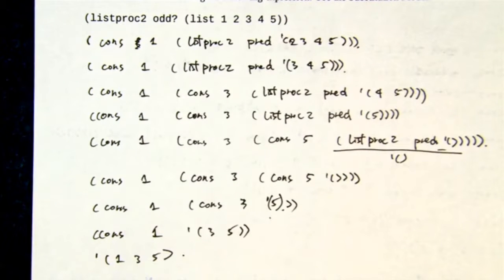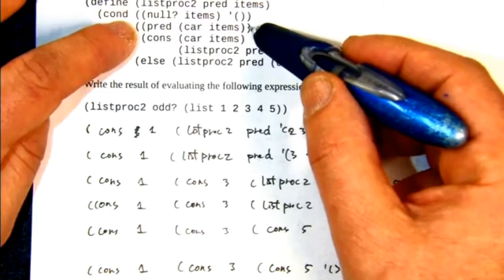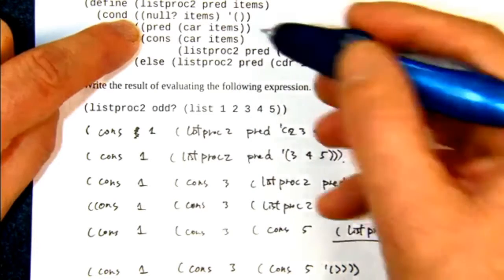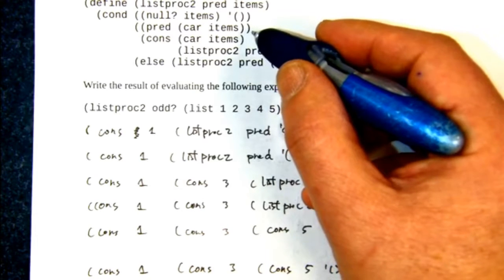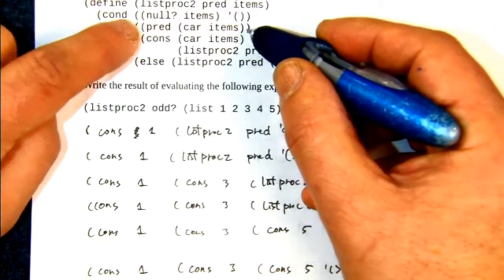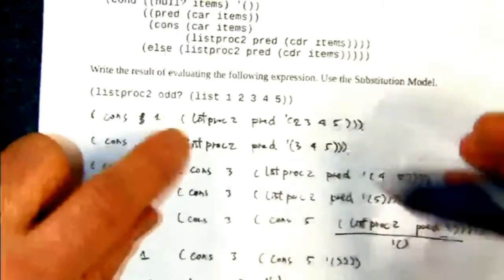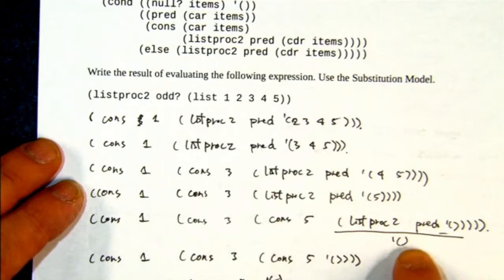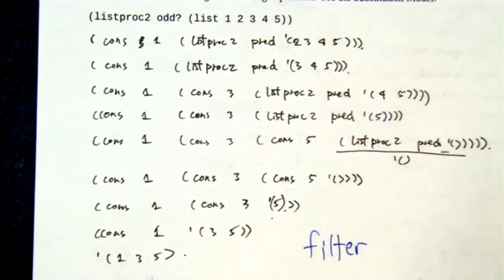Understanding FILTER with Substitution Model